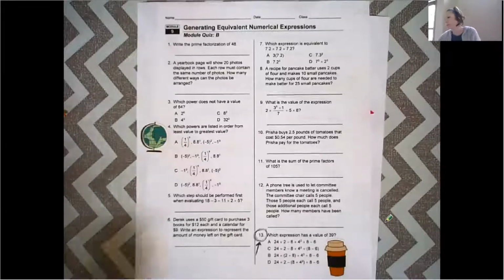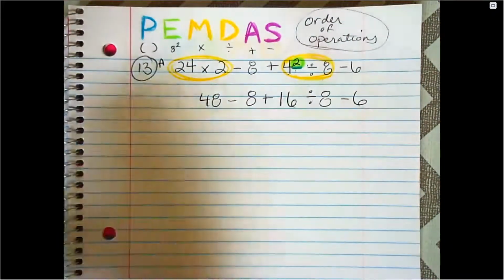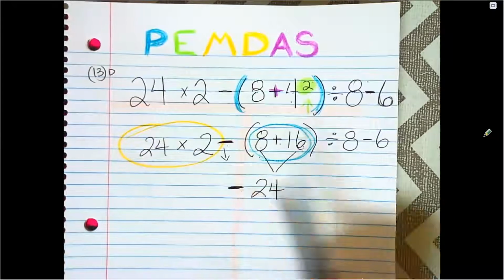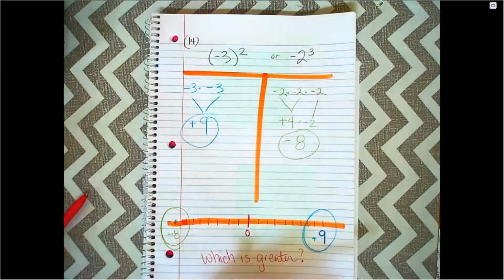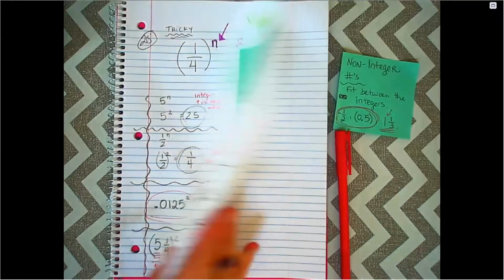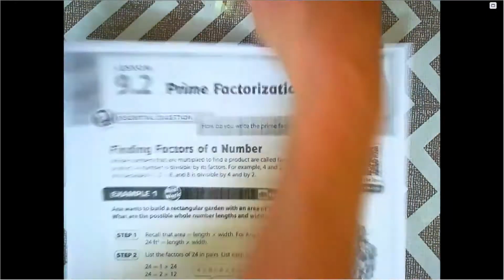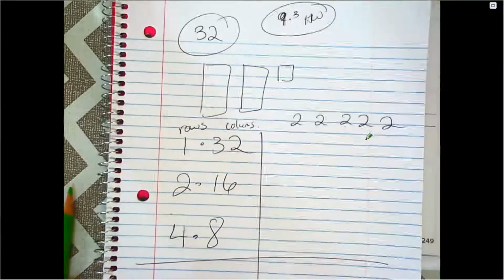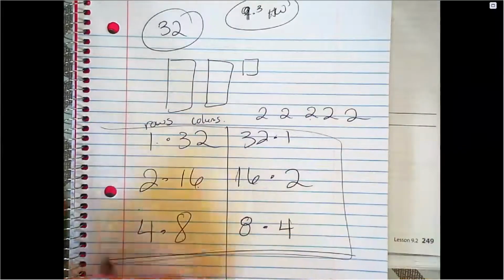Week 2 Zoom Math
PEMDAS and other math fun!